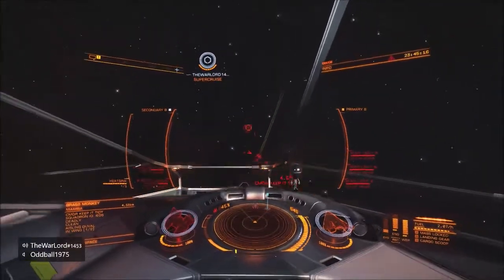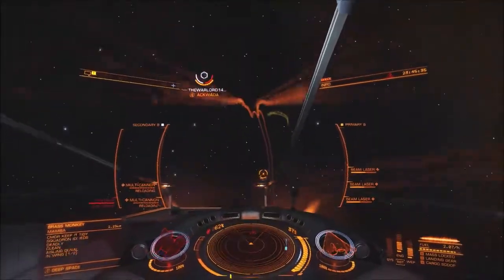Long 1v1 GG copper - Elite: Dangerous (Xbox One)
A fight against one of IED finest shows the limits of the beam lance.